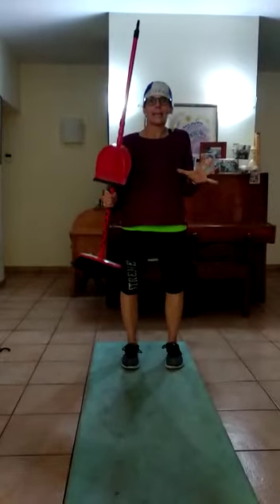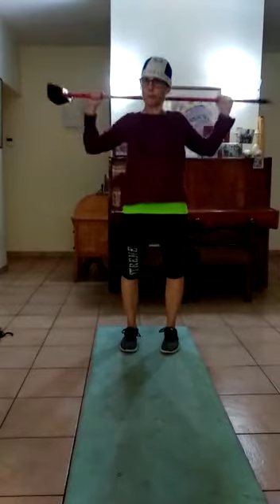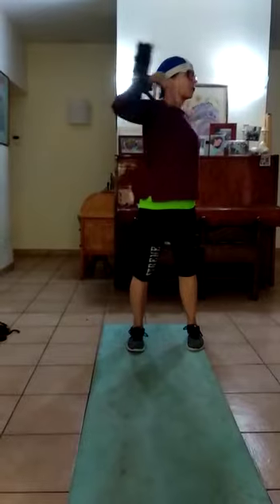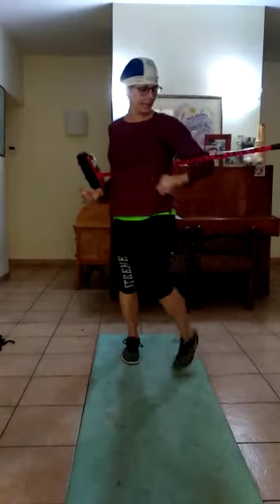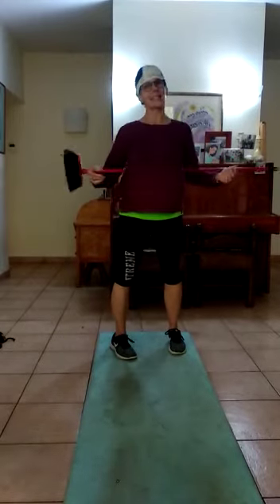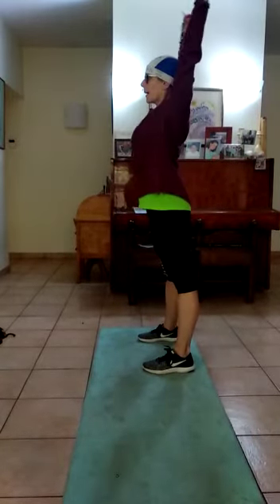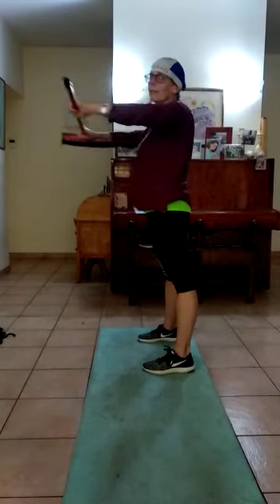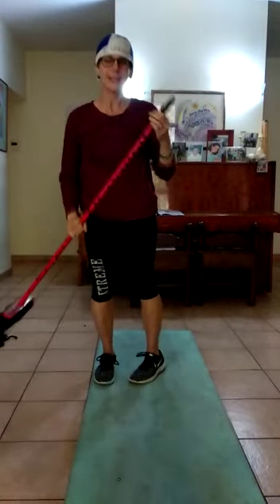Broom Stretch 1!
Use your broom handle to stretch out those tight and seemingly inflexible shoulders. Great for an early morning wake up or an after workout stretch. Have fun!